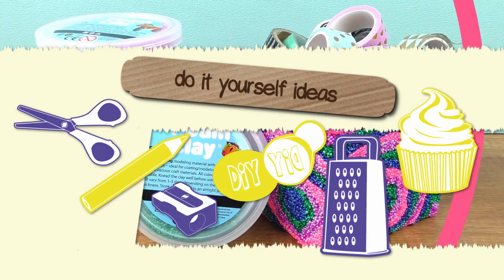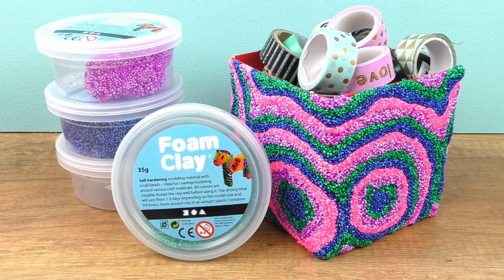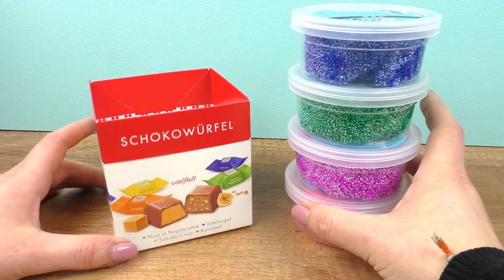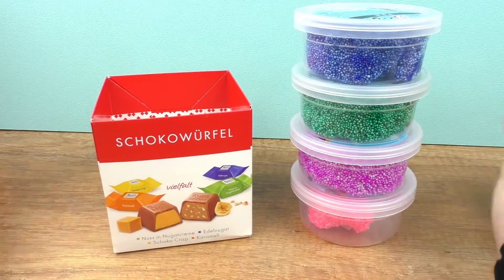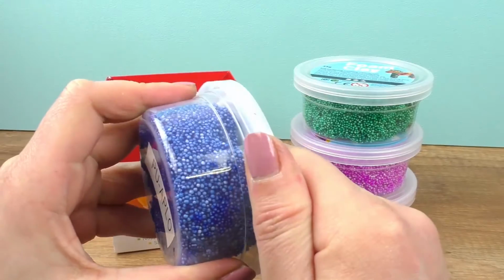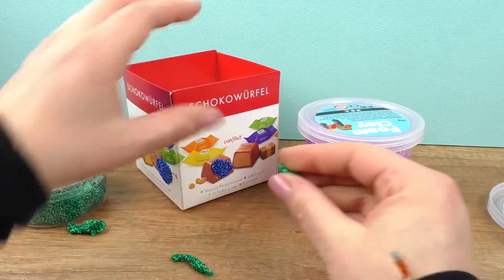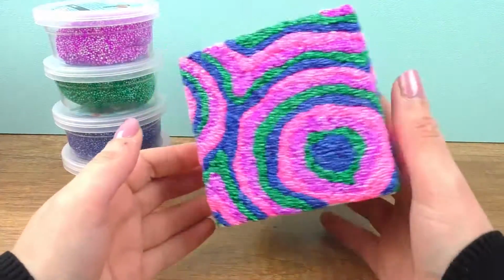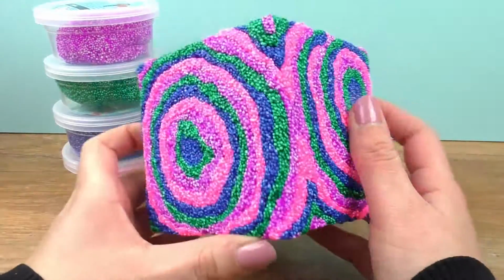Foam Clay Box | Desk DIY Idea | Organization Decoration